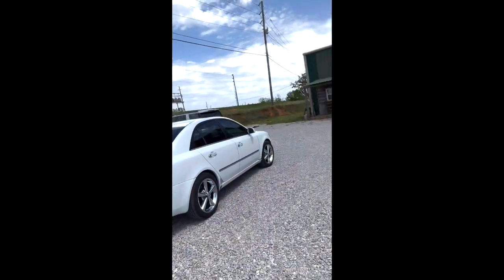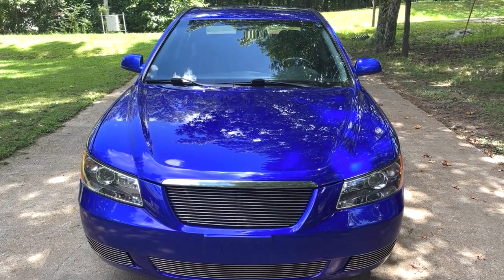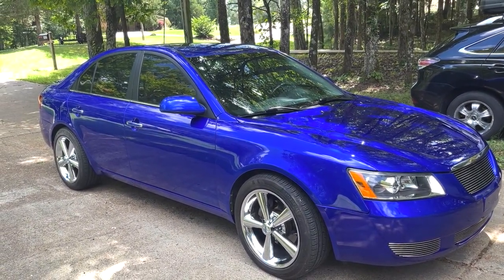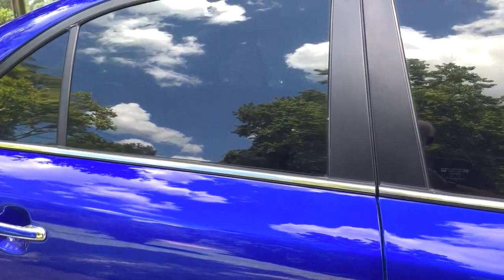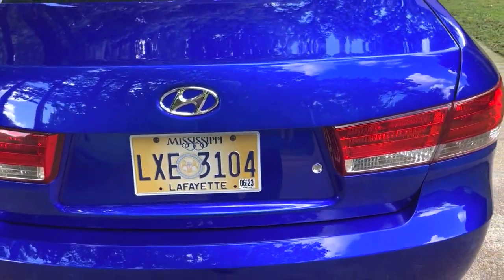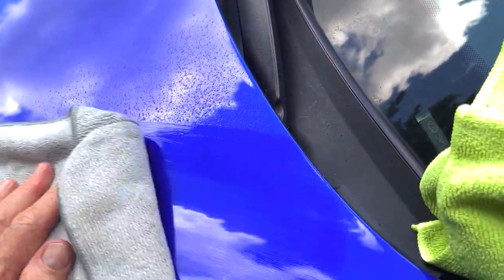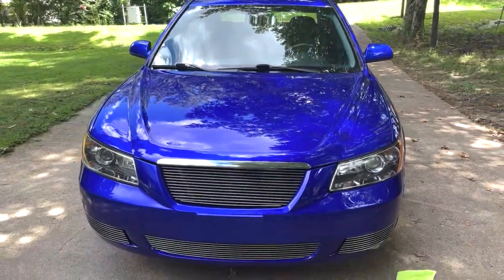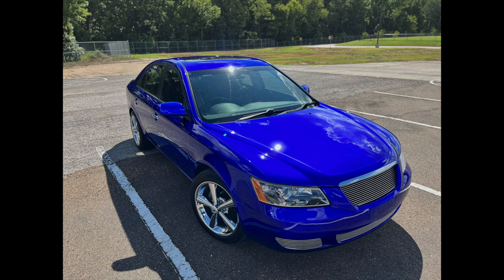Sonata Blues Project – Stage 5 – Cobalt Blue Candy! - 2008 Hyundai Sonata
The fifth and final in a series of videos in which a harmonica player with a taste for bling shows you how to take an aging used car--a 2008 Hyundai Sonata--and transform it into something that sounds and looks right.  With Adam Gussow of Modern Blues Harmonica.

This episode focuses on the final element of the remake:  paint.  After thinking hard about colors, Gussow finally goes with Cobalt Blue, a classic deep blue candy from the House of Kolor:  four coats, applied over two coats of silver basecoat and followed with two coats of clearcoat.  The job, which includes a new grill and new headlights & fog lights plus miscellaneous body work, was executed by Zack Rogers and his team at Rogers Rod Worx in Ecru, Mississippi.  (Find 'em on Facebook.)

If you're interested in transforming yourself from an Average Joe or Average Jane into a blues harmonica player, adding a bit more spice to your life, start here: